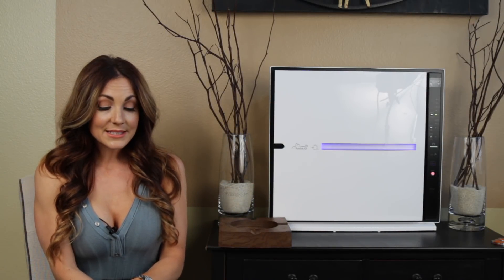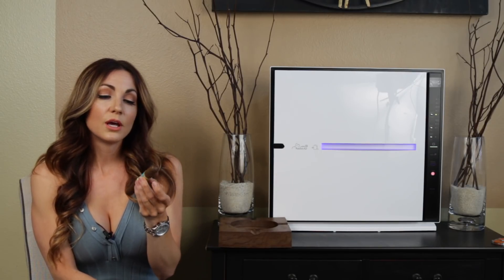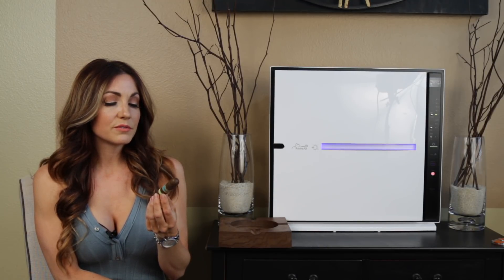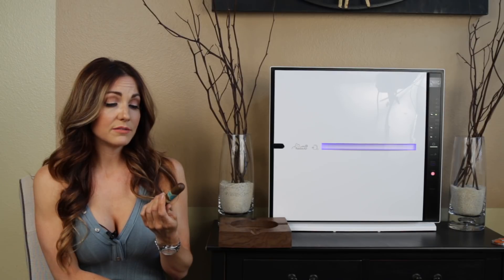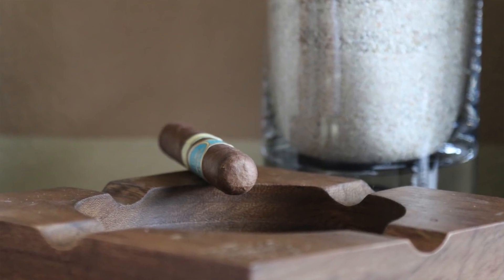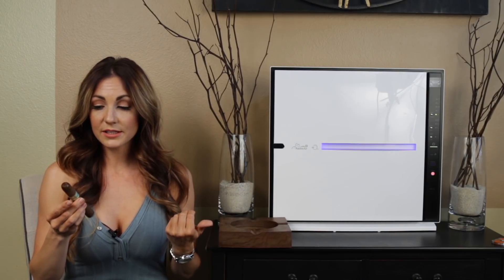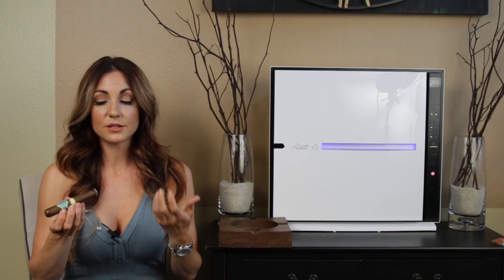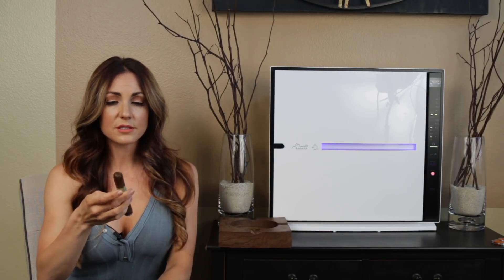H Upmann/ AJF Cigar Review